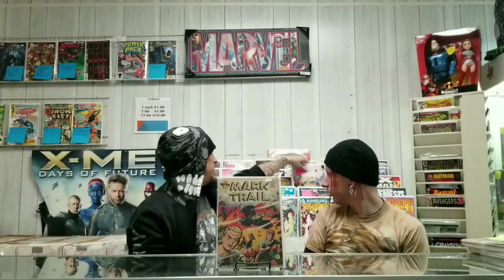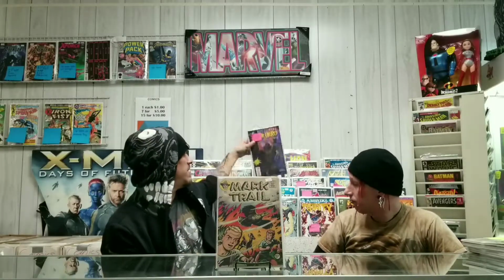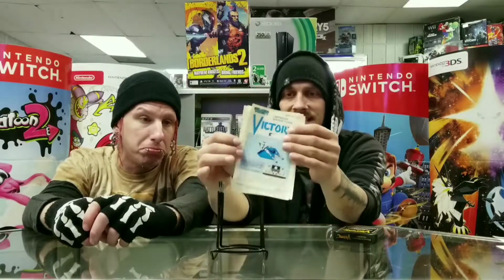New this week! Episode 55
New stock in this week!